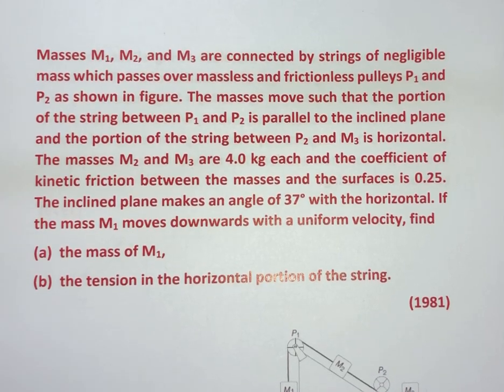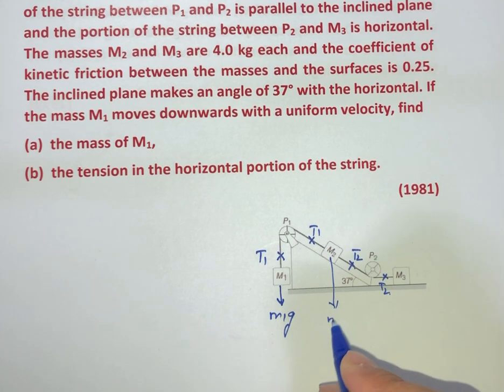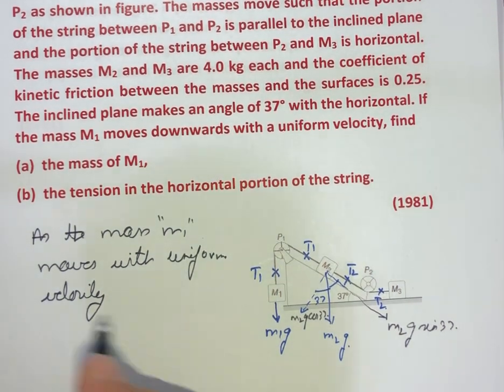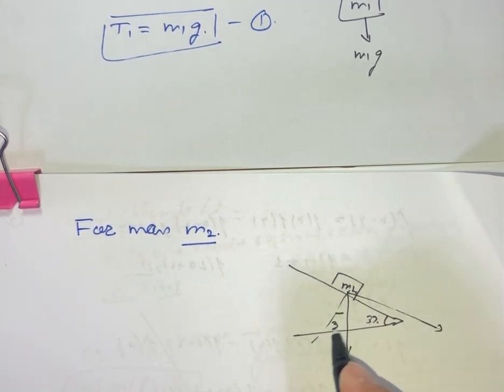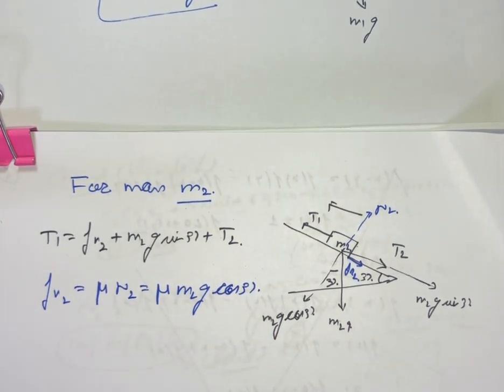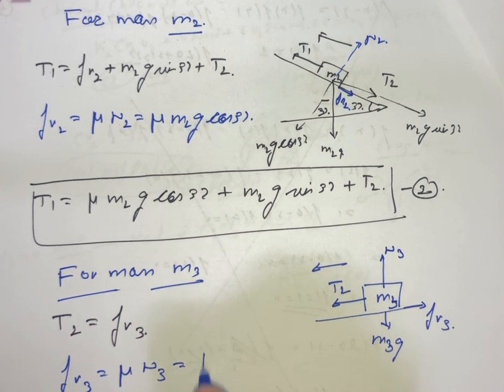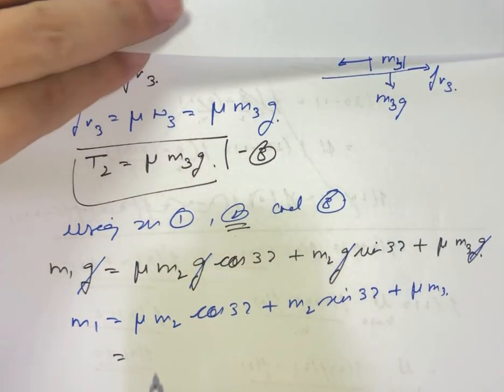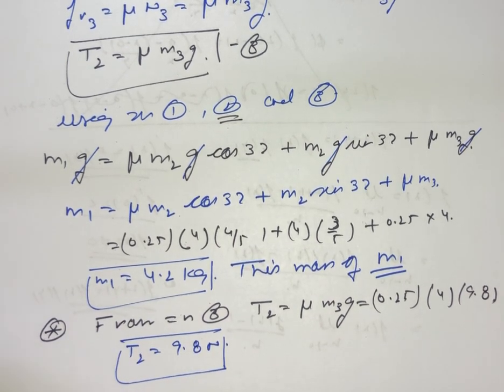IIT JEE Mains and Advanced PYQ: Laws of Motion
Masses M1, M2, and M3 are connected by strings of negligible mass which passes over massless and frictionless pulleys P1 and P2 as shown in figure. The masses move such that the portion of the string between P1 and P2 is parallel to the inclined plane and the portion of the string between P2 and M3 is horizontal. The masses M2 and M3 are 4.0 kg each and the coefficient of kinetic friction between the masses and the surfaces is 0.25. The inclined plane makes an angle of 37° with the horizontal. If the mass M1 moves downwards with a uniform velocity, find
(a)  the mass of M1,
(b)  the tension in the horizontal portion of the string.
(1981)